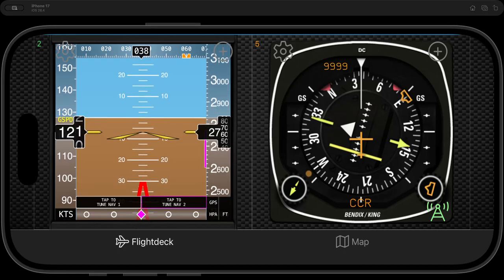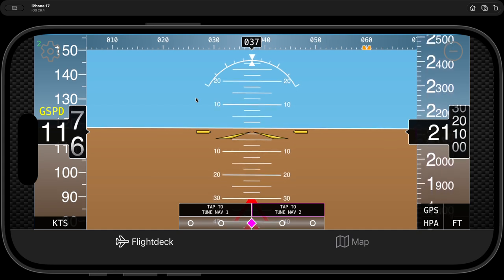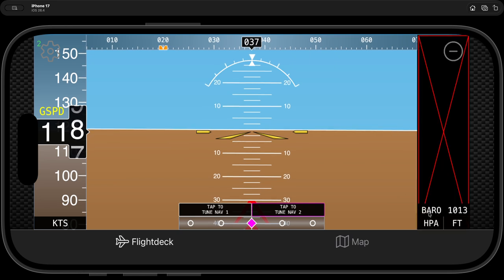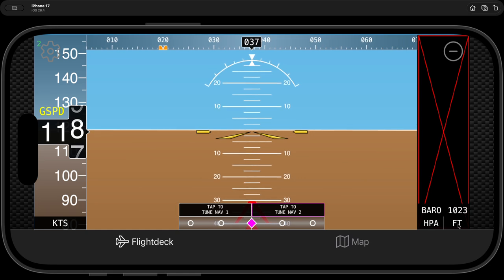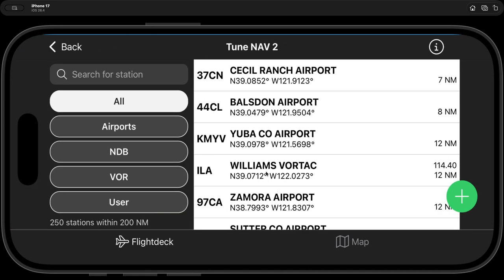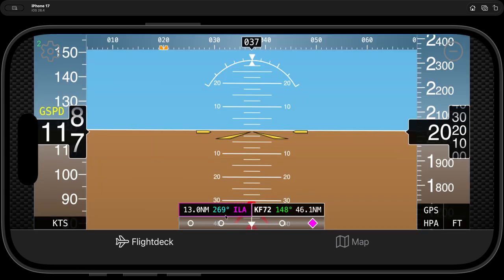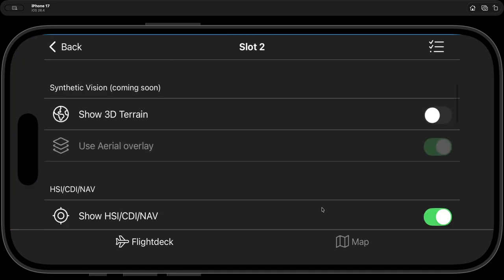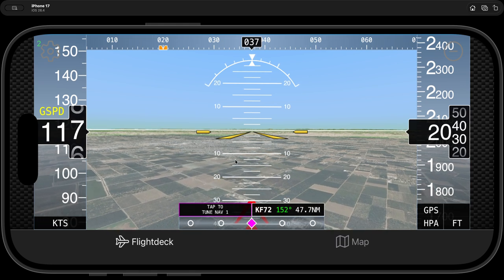fDeck: Flight Instruments Vision Tutorial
This short video shows the operation of the Vision instrument in the fDeck:Flight Instruments app.

More details on the fDeck:Flight Instruments app can be found